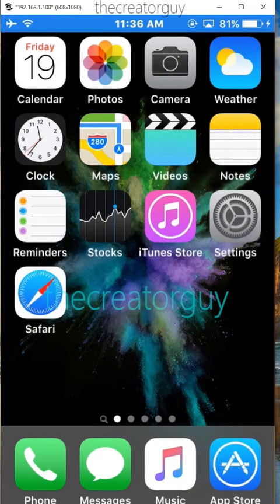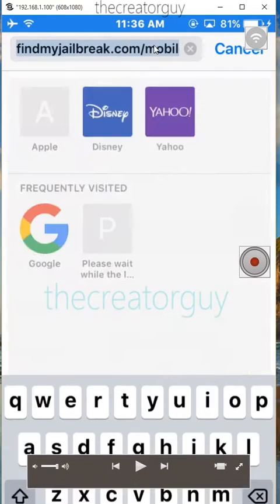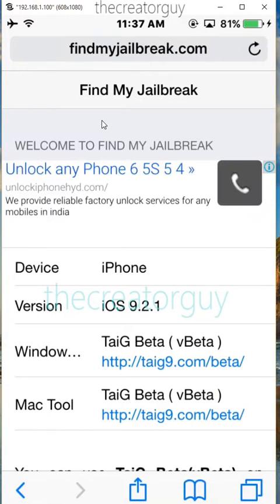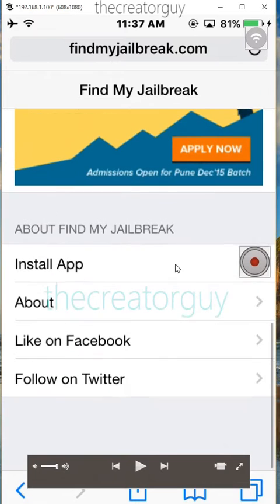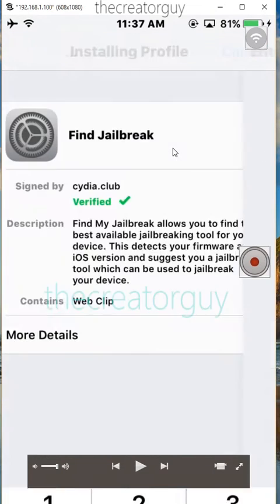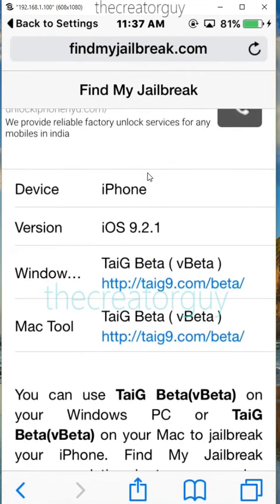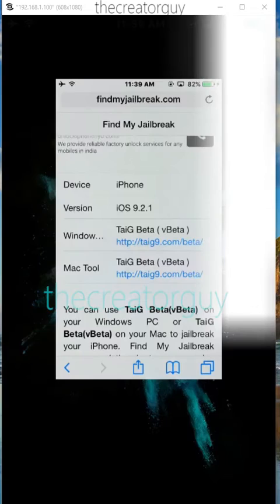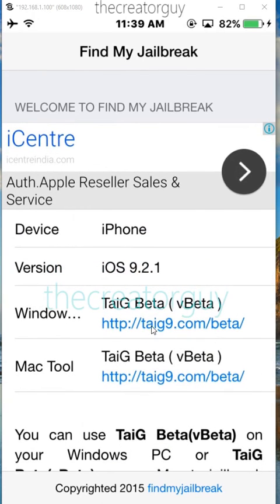iOS Jailbreak 9.3.3 ios 9.3.2 ios 8.4.1 iOS 9.2.1 Tool Finder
Link For iOS jailbreak 9.3.3 And iOS 9.3.2

Silent Partner
Alternative & Punk | Dark

Find Jailbreak Tool for any iOS version. Tested on iOS 9.2.1 and 9.3. Working properly with alternative tools.

NOTE: BETA IS AVAILABLE FOR NEWER VERSIONS.

iOS  Jailbreak Tool  Tool Version  Device
iPad 2  iPad 3  iPad 4  iPad Air  iPad Air 2  iPad mini  iPad mini 2  iPad mini 3  iPhone 4S  iPhone 5  iPhone 5c  iPhone 5s  iPhone 6  iPhone 6 Plus  iPod touch 5G  iPod touch 6G
8.0  Pangu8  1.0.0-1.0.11/1.1.0  Yes  N/A  Yes  Yes2  Yes  N/A
PPJailbreak  1.0  Yes  Yes  Yes2  Yes
TaiG  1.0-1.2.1  Yes  Yes  Yes2  Yes
8.0.1  Pangu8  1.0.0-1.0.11/1.1.0  Yes  Yes  Yes2  Yes
8.0.2  Pangu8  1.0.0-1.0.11/1.1.0  Yes  Yes  Yes2  Yes
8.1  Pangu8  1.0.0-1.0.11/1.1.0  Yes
PPJailbreak  1.0  Yes
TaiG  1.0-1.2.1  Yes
8.1.1  PPJailbreak  1.0  Yes
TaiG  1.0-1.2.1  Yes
8.1.2  PPJailbreak  1.0  Yes
TaiG  1.2.0  Yes
8.1.3  PPJailbreak  2.0.0  Yes
TaiG  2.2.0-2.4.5 (Windows)/1.1.0 (Mac)  Yes
8.2  PPJailbreak  2.0.0  Yes
8.3  PPJailbreak  2.0.0  Yes
8.4  PPJailbreak  2.0.0  Yes
8.4.1  N/A  N/A

9.0  Pangu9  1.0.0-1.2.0 (Windows)/1.0.0 (Mac)  Yes  N/A
9.0.1  Pangu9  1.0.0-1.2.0 (Windows)/1.0.0 (Mac)
9.0.2  Pangu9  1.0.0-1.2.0 (Windows)/1.0.0 (Mac)